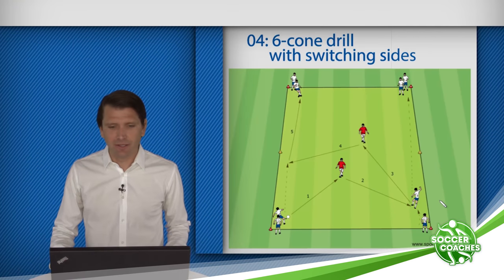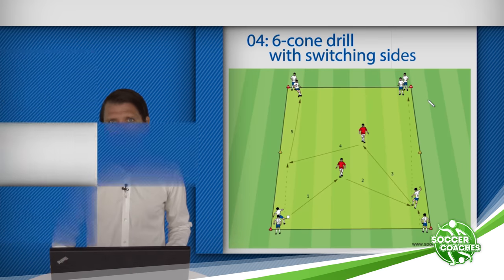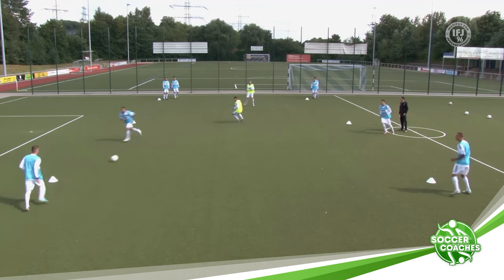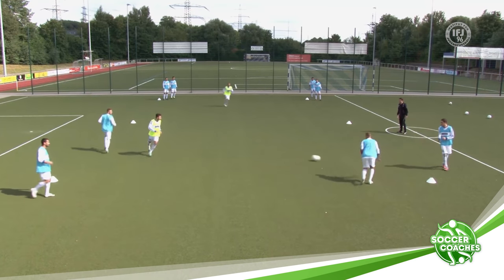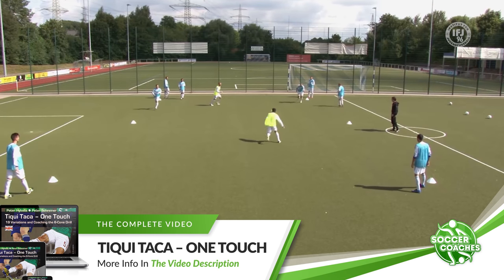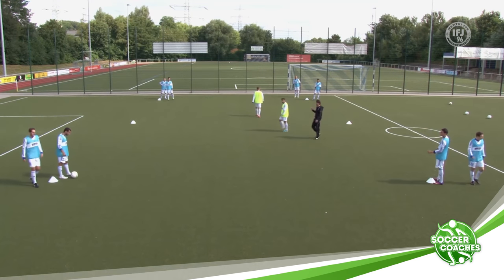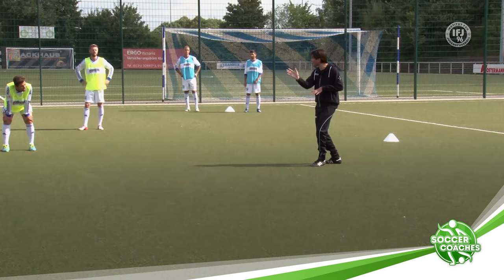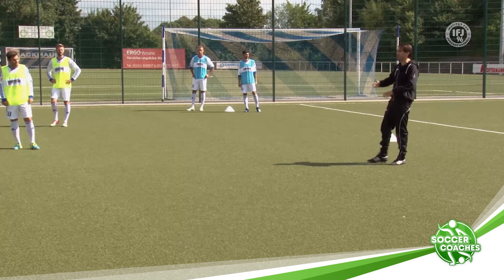Tiqui Taca - One Touch Soccer | 6 Player Drill with Switching Sides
Tiqui Taca (Tiki Taka), the style of play that was first brought to Barcelona by Johan Cruyff during his time as a manager at the club and perhaps most famously mastered by Pep Guardiola when he managed Barcelona from 2008 to 2012.

In this exercise, pro coach Peter Hyballa trains tiqui taca one touch football, using the 6 cone drill with switching sides. Great emphasis is put on a clean passing technique and an active participation of the players (body posture, movement).

THE COMPLETE VIDEO:
The complete video "TIQUI TACA – ONE TOUCH – 19 VARIATIONS IN THE 6-CONE-DRILL" is available as digital download and stream here: